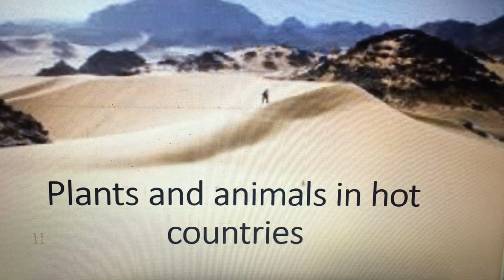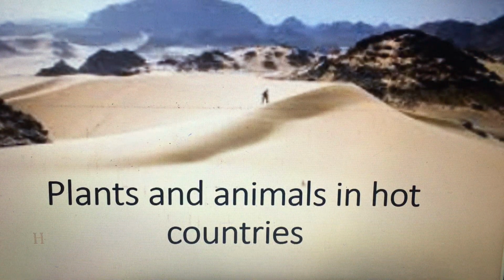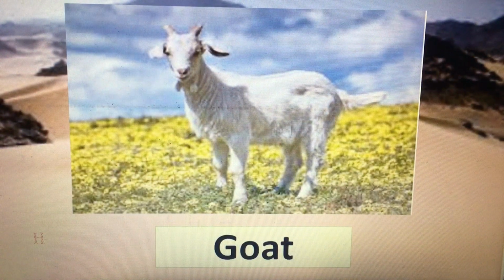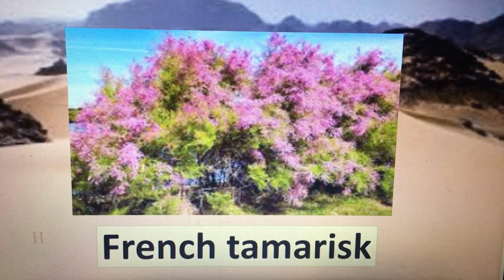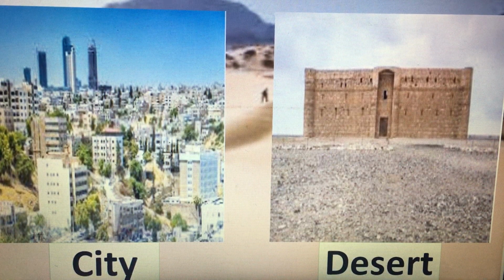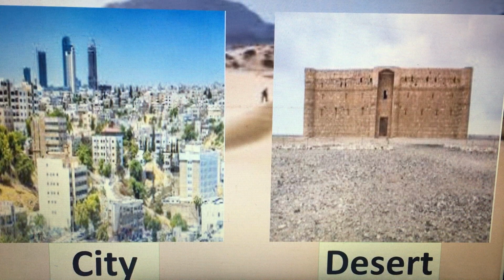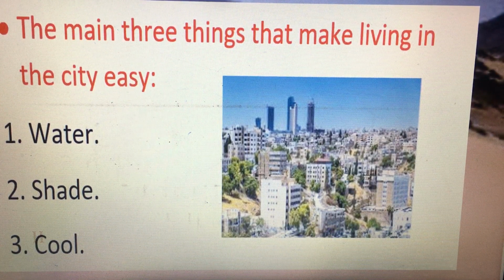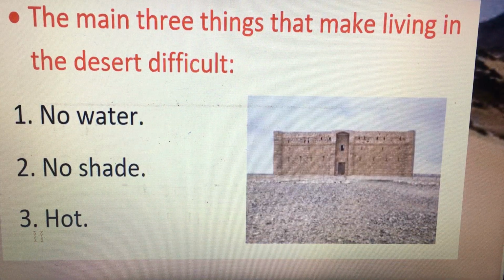2nd grade - Science - Plants and animals in hot countries - روضة ومدارس كلية السعادة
2nd grade - Science - Plants and animals in hot countries - روضة ومدارس كلية السعادة